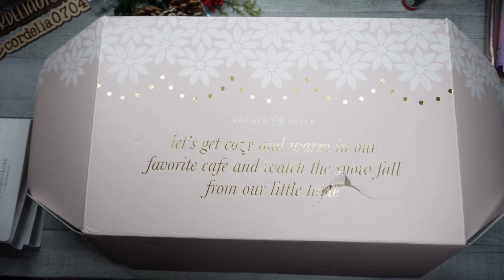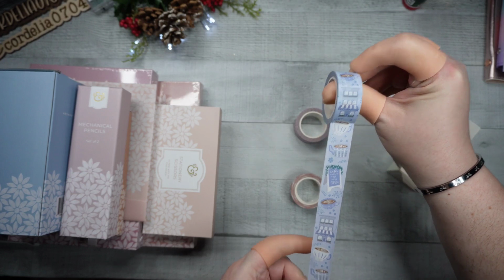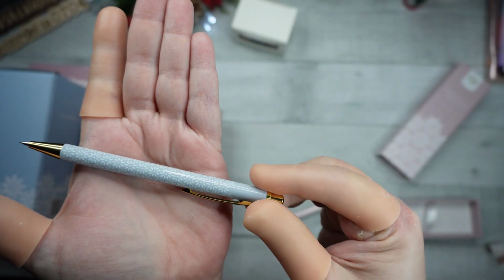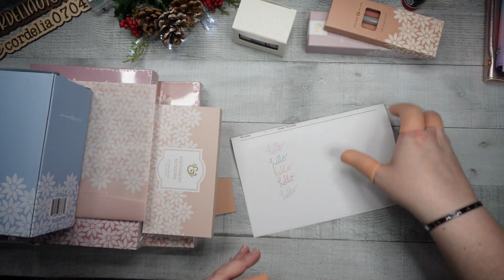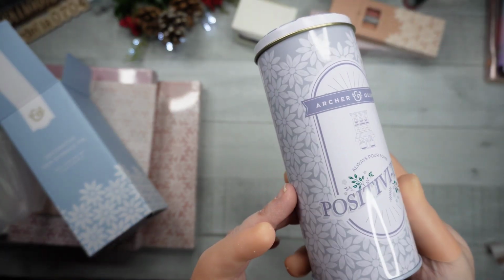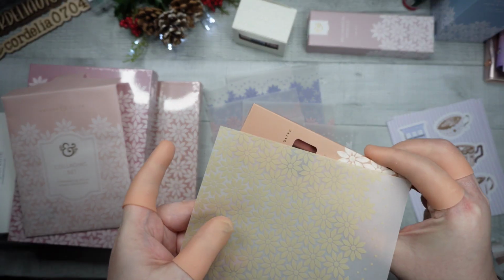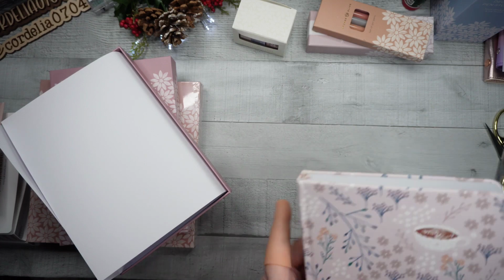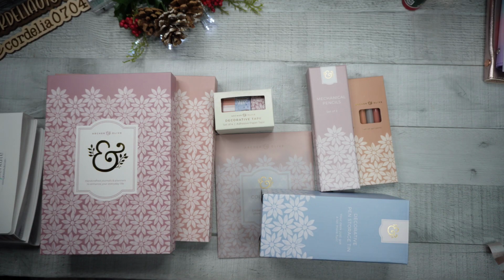Unboxing Archer & Olive December 2022 Sub Box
Better late than never. this box took quite thr tour of thr Midwest, long Island, New York City, upstate New York and Connecticut before it managed to land on my doorstep! let's see what goodies are in the December Archer and Olive Sub Box!